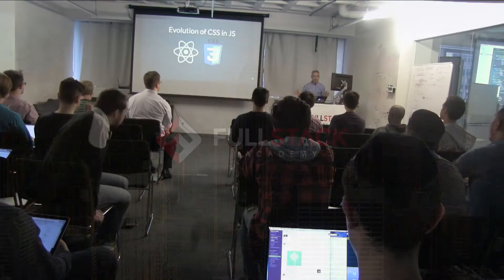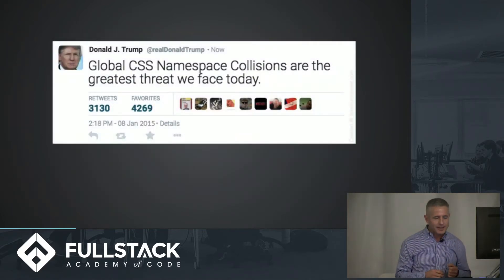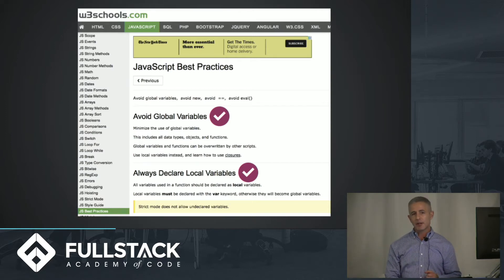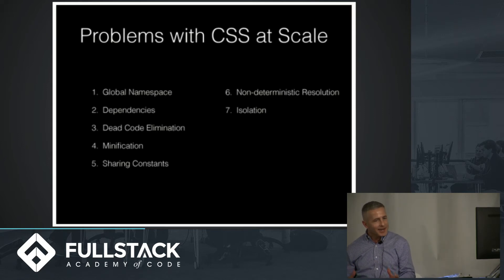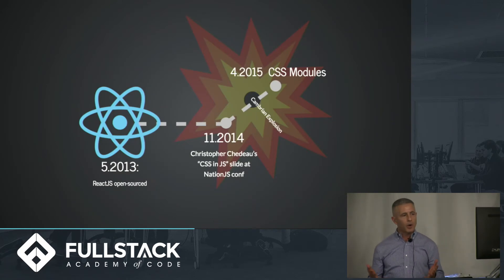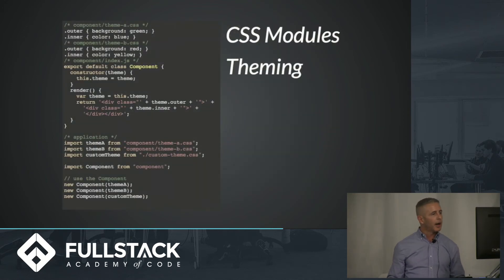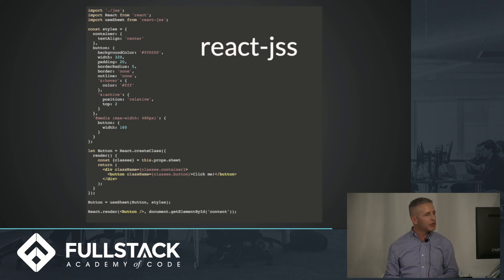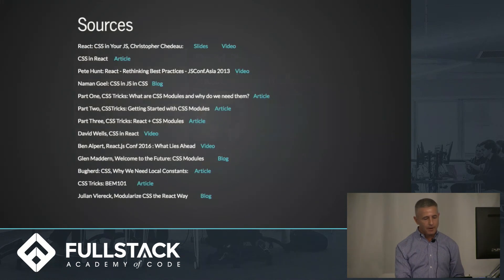Advanced CSS Tutorial - Evolution of CSS in JavaScript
In May 2013 Facebook open-sourced ReactJS and the JavaScript world has never been the same. The component-based declarative model of React + Redux is revolutionary in terms of simplicity, but we still want a sophisticated user interface. Unfortunately, CSS was designed as a 'global scope' language, which can greatly work against the modular, 'make it do only one thing well' construct of React. In November 2015, just over a year ago, one slide presented at a Javascript conference was blogged, tweeted, discussed, and debated for months afterward. During this tutorial, we take a close look at the debate, its winning arguments, and how the progress made is helping everyone building react apps win.

Watch this video to learn:

- The evolution of CSS
- The problems with CSS at scale
- How CSS Modules present a solution